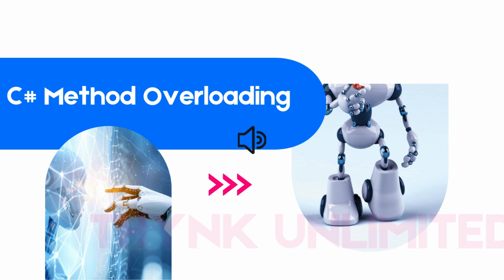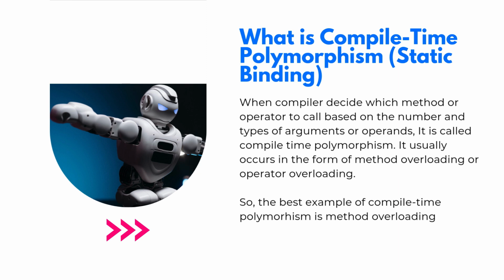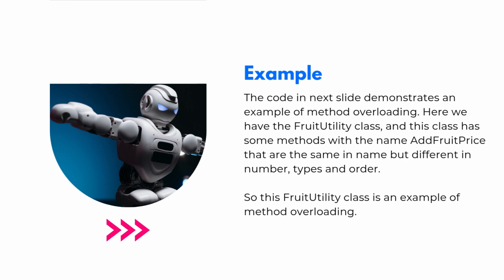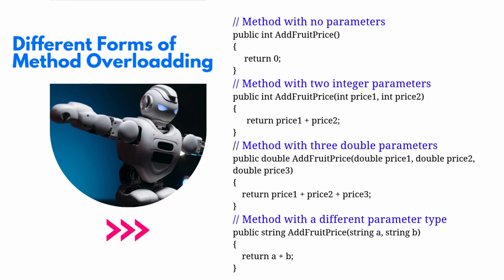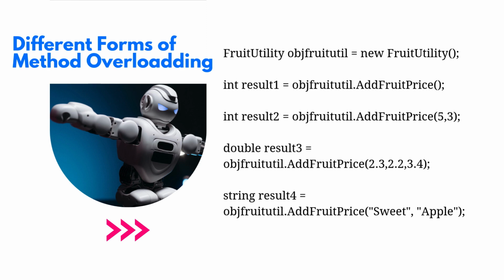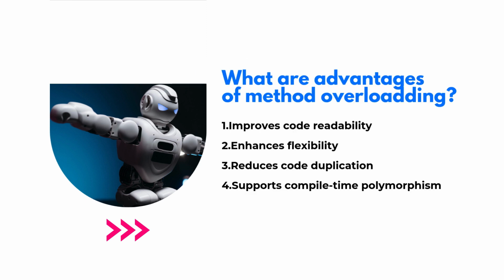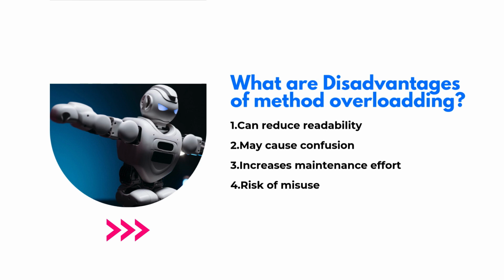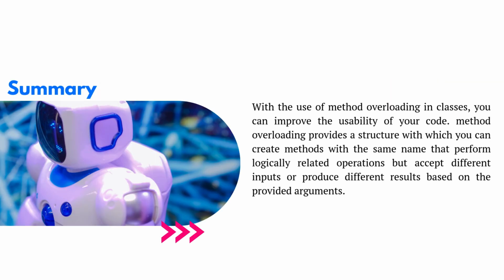Method Overloading in C# | Explained with Real-World Examples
Method Overloading is a feature in which multiple methods share the same name but differ in the number, type, or order of parameters.

This channel is dedicated to C# programming and related languages. We cover basics to advanced topics with simple explanations and practical demos.